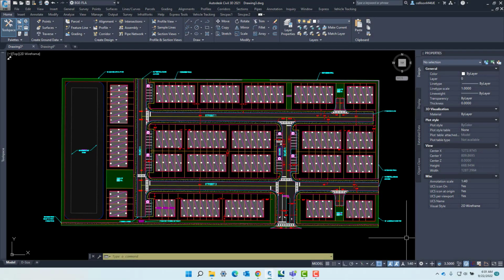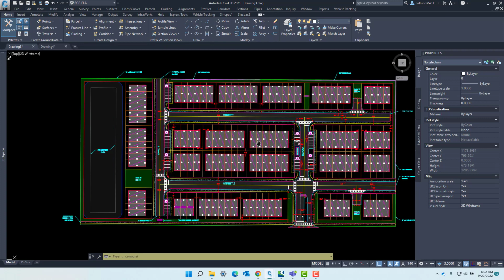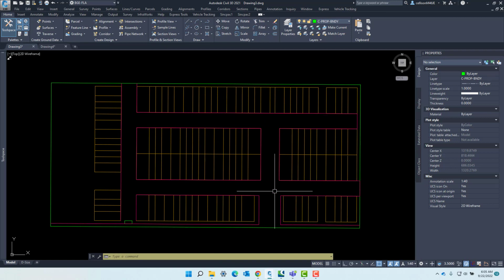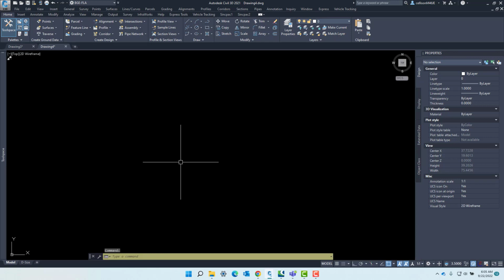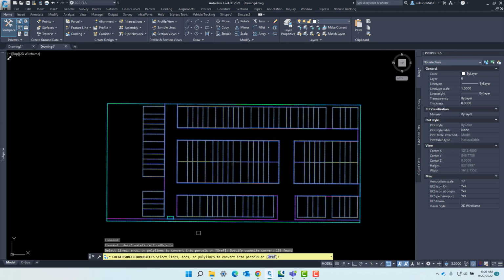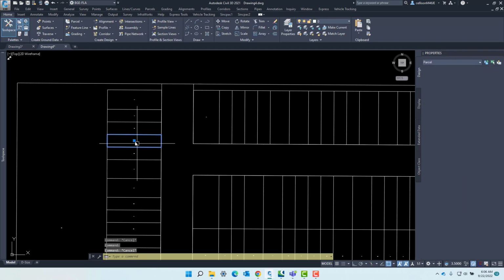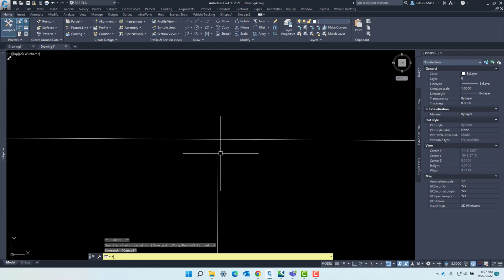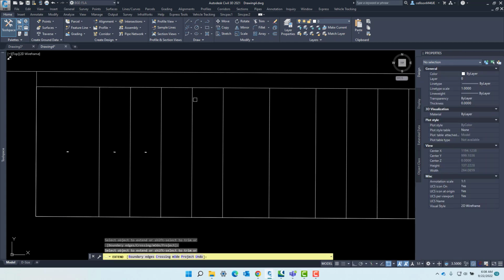Create Parcels From Objects in Civil 3D 2023